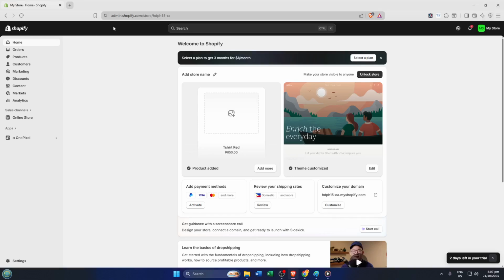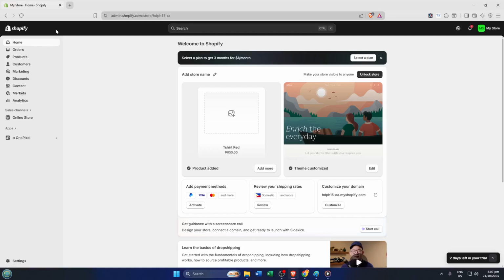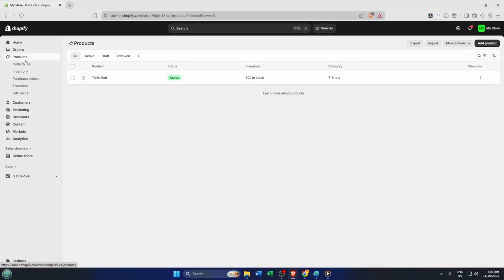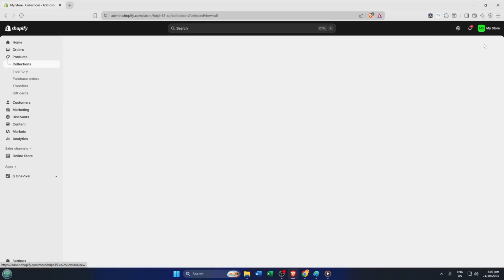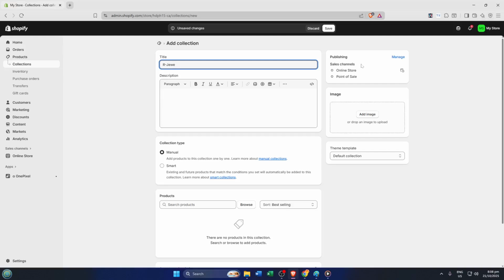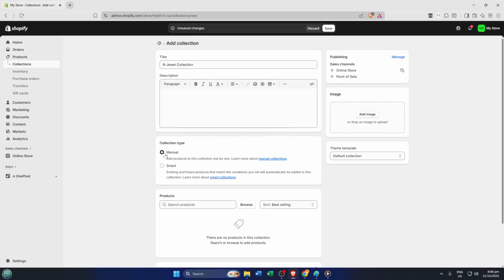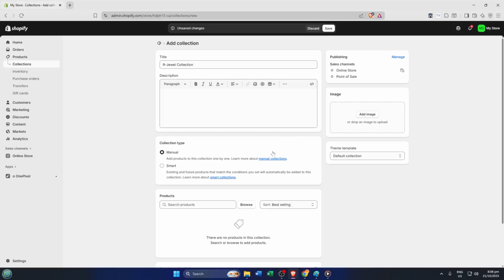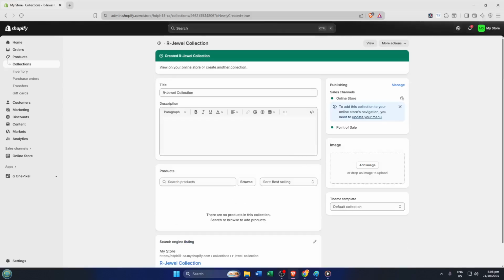How To Create A Manual Collection In Shopify (Step-by-Step Walkthrough) (2026 Guide)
Learn how to create a manual collection in Shopify with this step-by-step tutorial from the Shopify Help Center! Manual collections allow you to select specific products to showcase, giving you complete control over your store's organization. In this video, we'll cover:

This tutorial is ideal for merchants using Shopify on any platform, including Shopify Admin (Web), Shopify POS, and Shopify Mobile App. Boost your store’s product browsing experience by curating manual collections that drive sales and engagement.